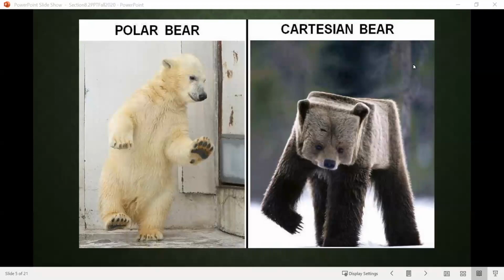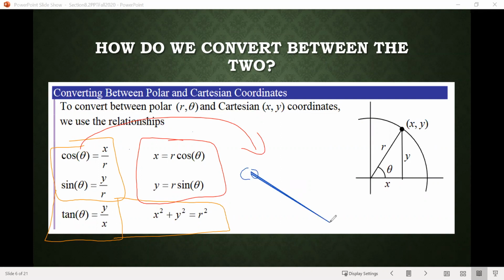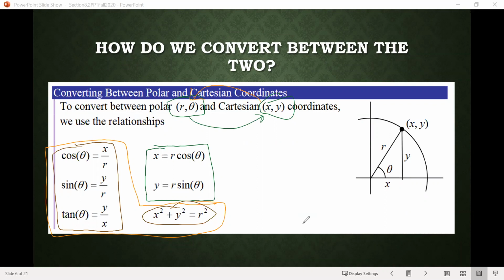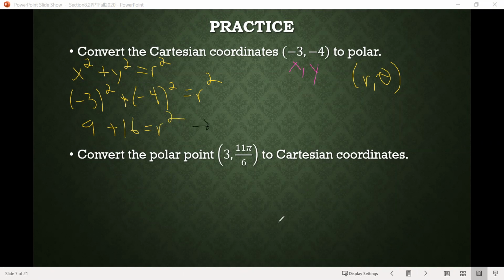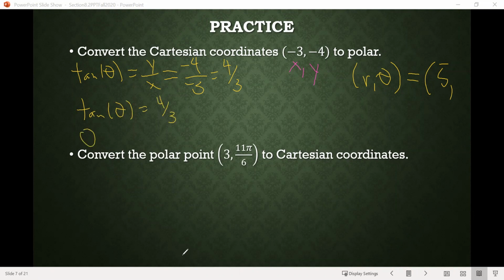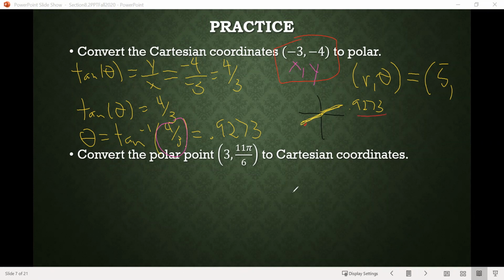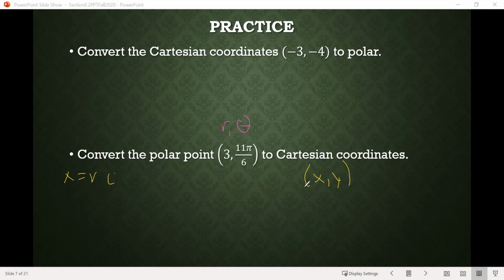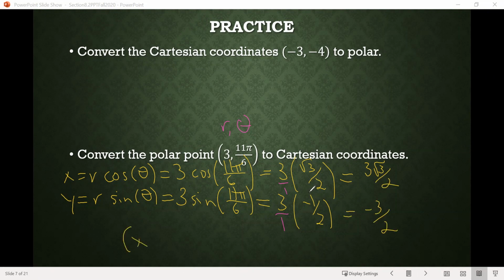PreCalc: Section 8.2 Part 2